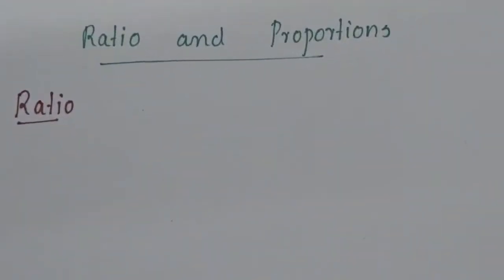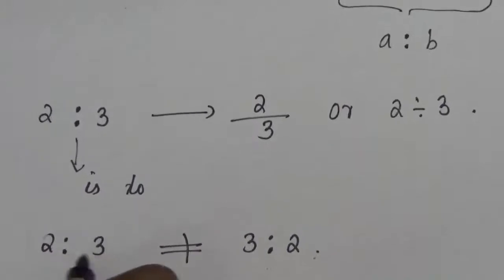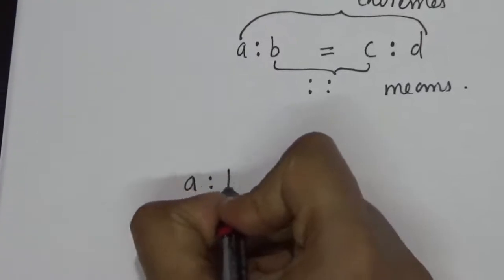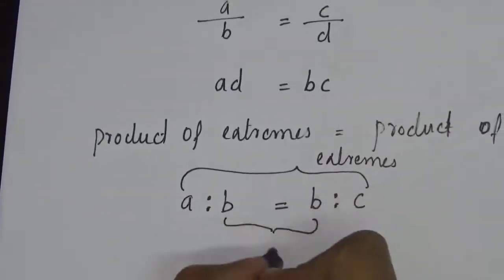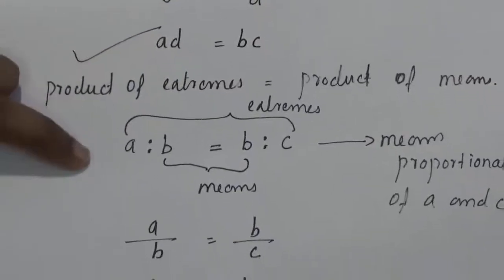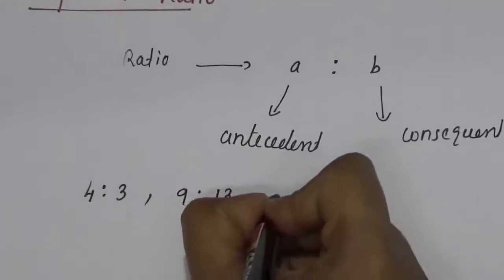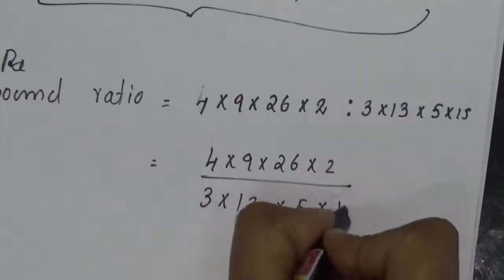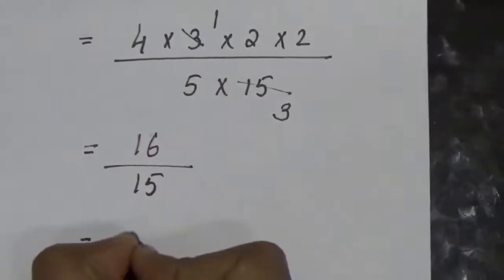14 Ratio & Proportion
Ratio & Proportion for base class